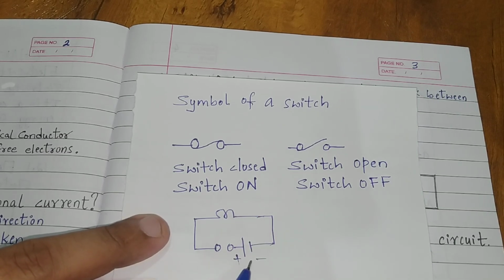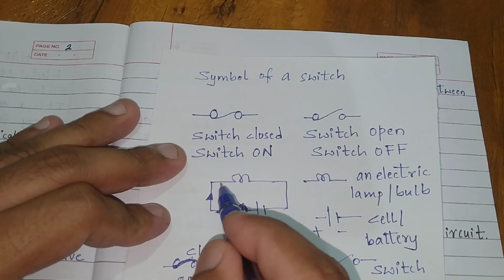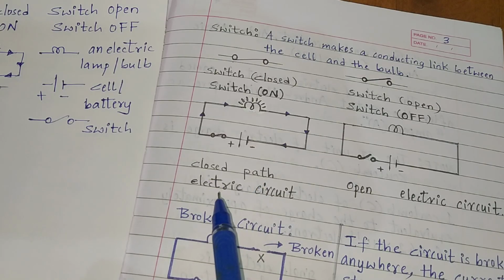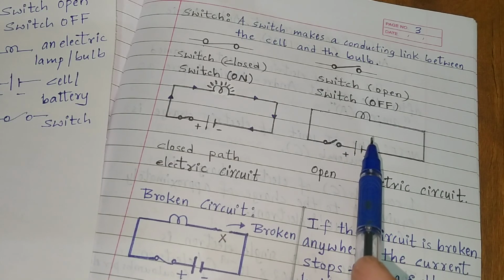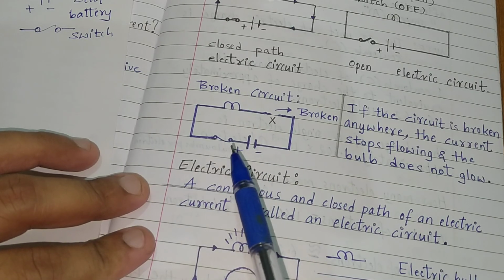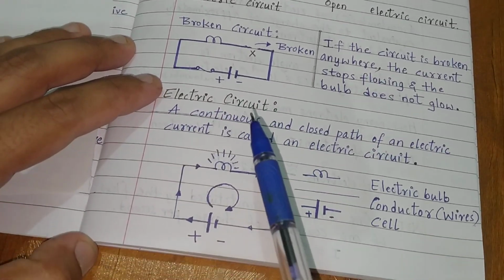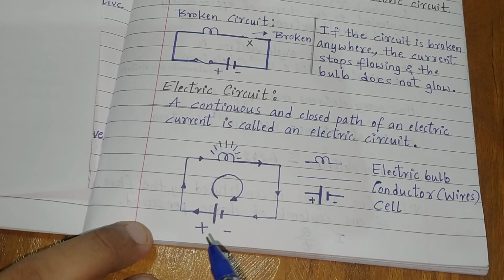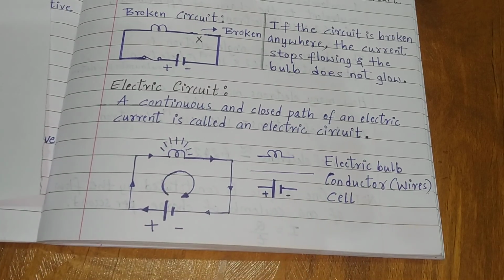EPISODE 3 | Ncert | Class 10 | Electricity | Vijayapura Bijapur | @READ-CG | Switch | Open Circuit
EPISODE 3
Class 10
Vijayapura Bijapur
Open Circuit
electric circuit
subject code 83-E